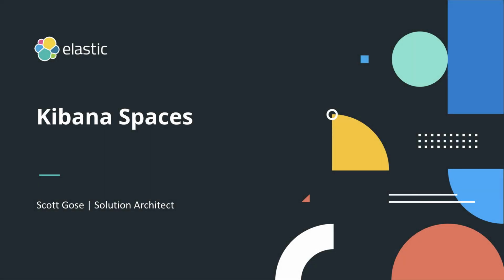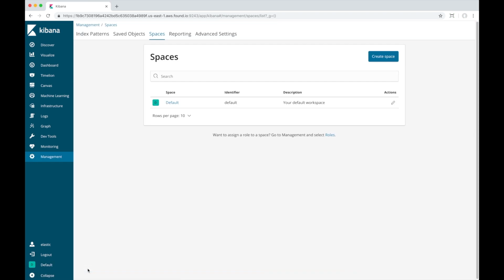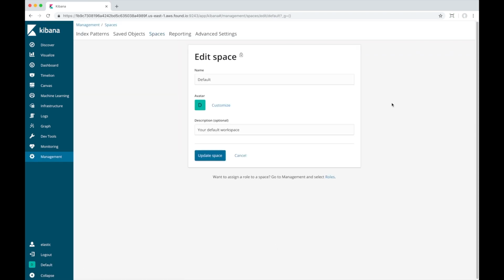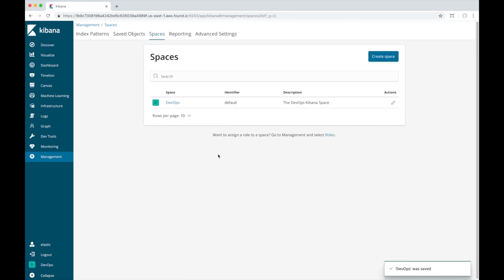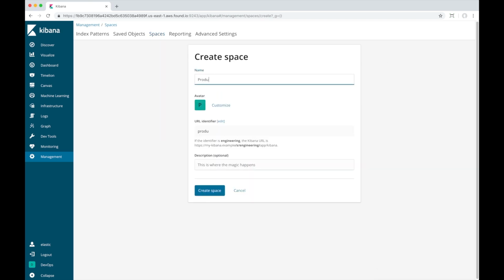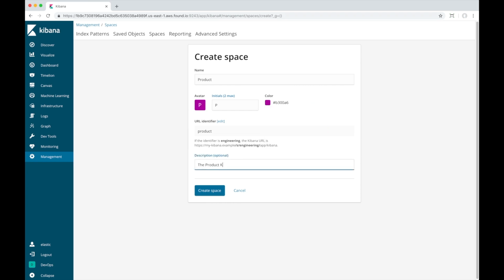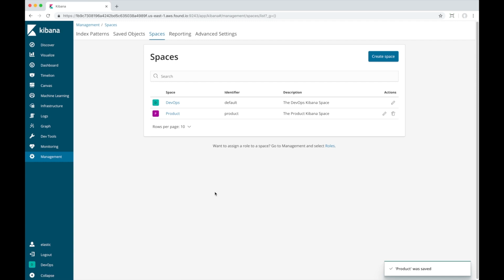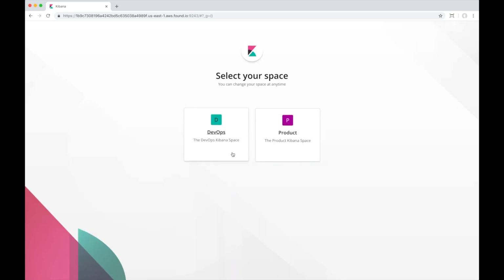Get Organized with Kibana Spaces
An overview of organizing Kibana for your different teams with Kibana Spaces, in about 2 minutes.